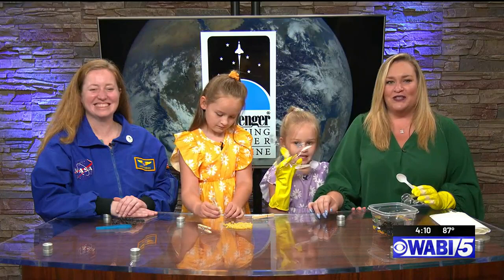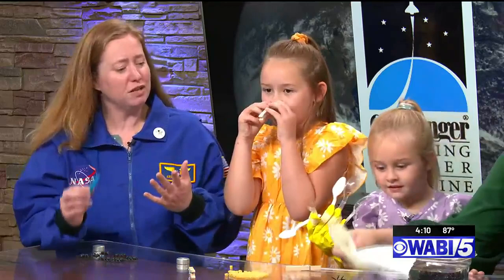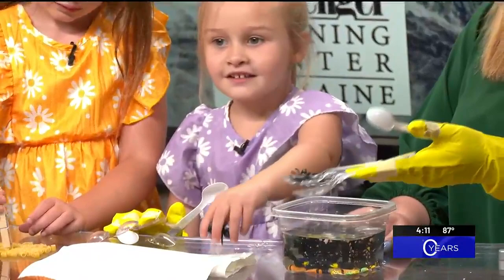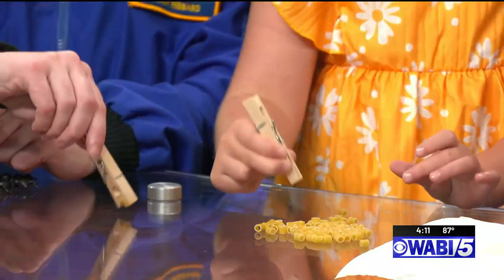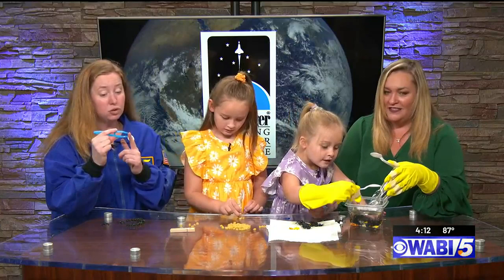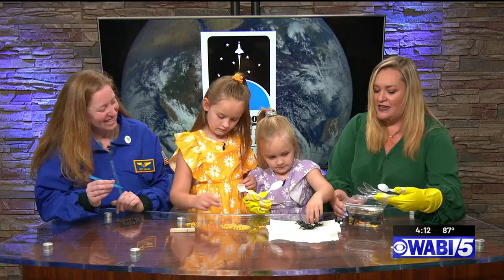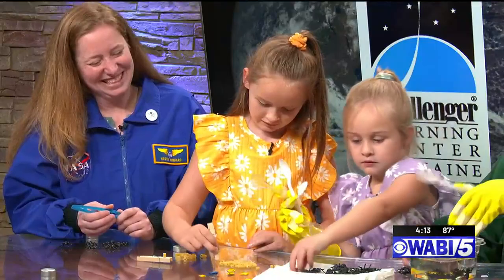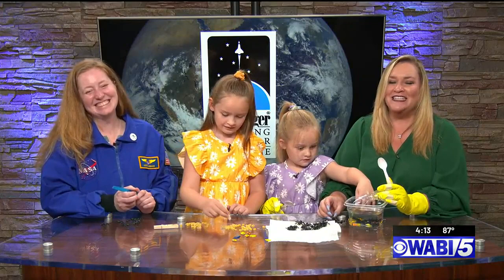Science is cool: Animal adaptation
Kirsten Hibbard, the executive director of the Challenger Learning Center of Maine, is here to show us how animals may adapt to their environment.